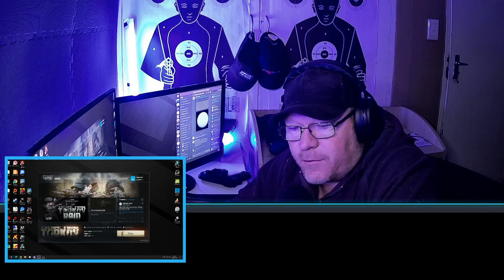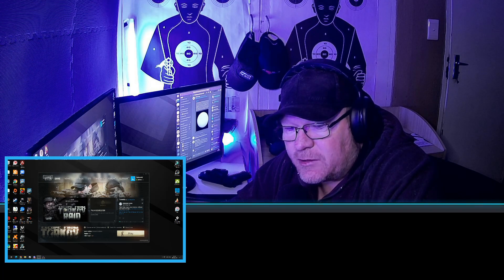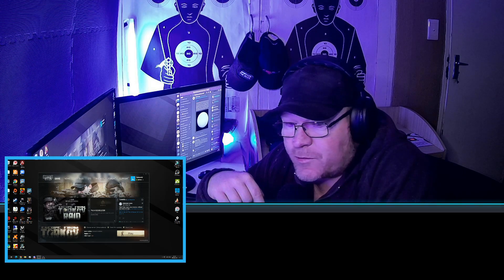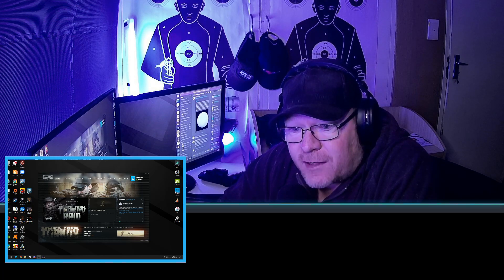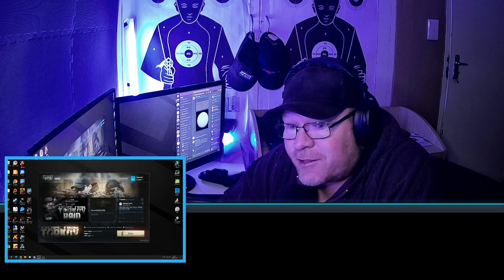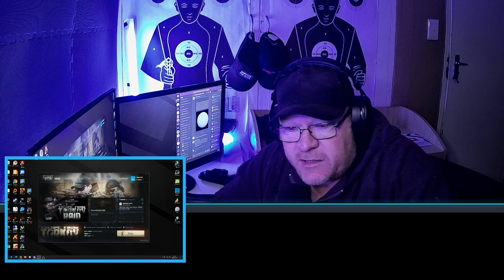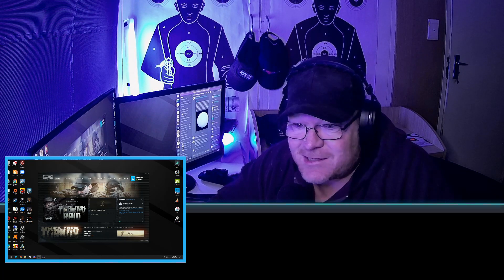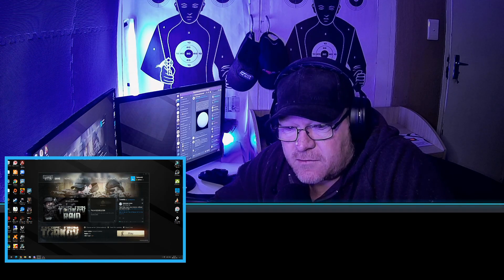World of Warships | Zoup, what happened is not right...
Not much to say here, watch the video..